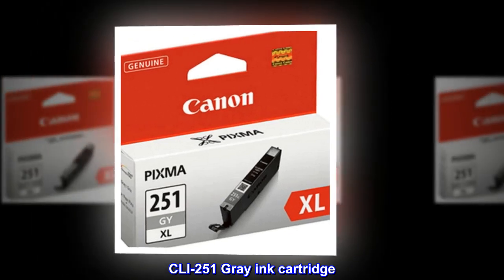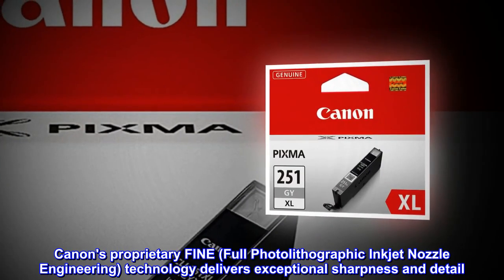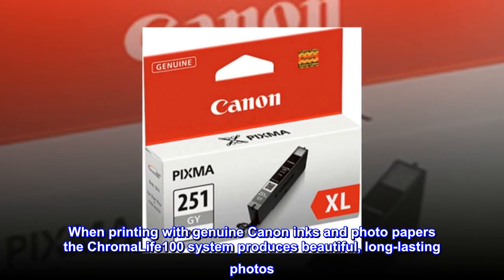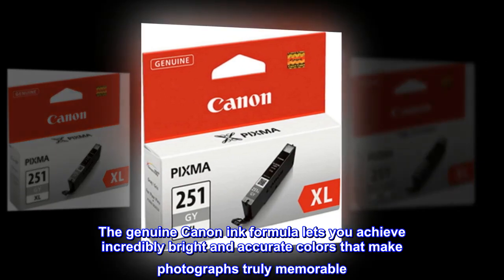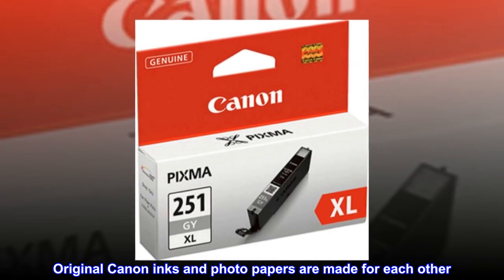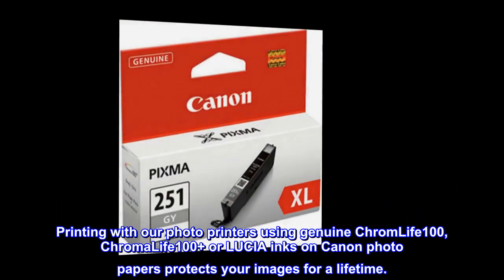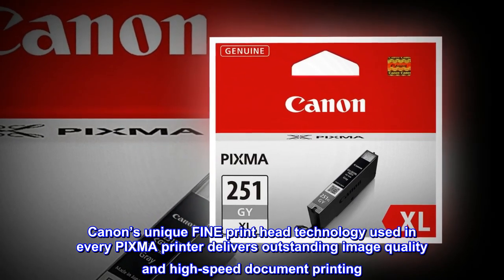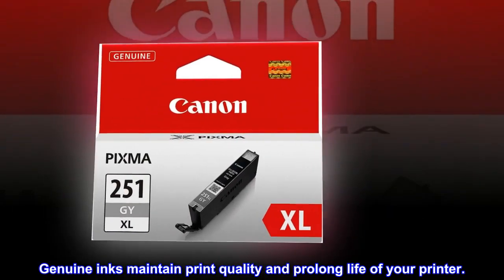Canon CLI-251XL GRAY Compatible to iP8720,MG6320,MG7120,MG7520 Printers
CLI-251 Gray ink cartridge
Xl high yield ink cartridge
Genuine Canon CLI-251 Gray inks produce crisp, smudge-resistant text for professional quality documents. Canon's proprietary FINE (Full Photolithographic Inkjet Nozzle Engineering) technology delivers exceptional sharpness and detail. When printing with genuine Canon inks and photo papers the ChromaLife100 system produces beautiful, long-lasting photos. Plus, these individual ink tanks can help reduce waste and save you money by only replacing the color that runs out.
Brighter, more accurate colors
The genuine Canon ink formula lets you achieve incredibly bright and accurate colors that make photographs truly memorable. Skin tones look very natural while bright colors are vivid yet realistic.

Long lasting photos
Original Canon inks and photo papers are made for each other. As a result you can produce superb quality prints at home that are resistant to fading long after printing. Printing with our photo printers using genuine ChromLife100, ChromaLife100+ or LUCIA inks on Canon photo papers protects your images for a lifetime.

Protect your printer
Canon’s unique FINE print head technology used in every PIXMA printer delivers outstanding image quality and high-speed document printing. With ink nozzles opening diameters as small as 0.009mm, it is important to use inks formulated specifically to work with the precise FINE print heads. Genuine inks maintain print quality and prolong life of your printer.
Canon STILL produces best color for home use.
Our two Canon Pixma printers are a little old ... but Canon still created the absolute finest COLOR images on color paper than anyone else. Yes, you can get prints more economically at that big department store. But having that capability at home can sure be convenient! And stick with genuine Canon inks dfor your Canon printers!